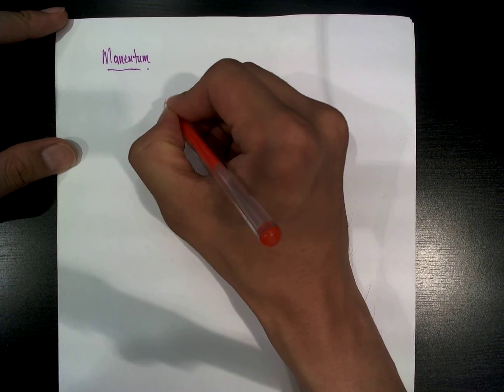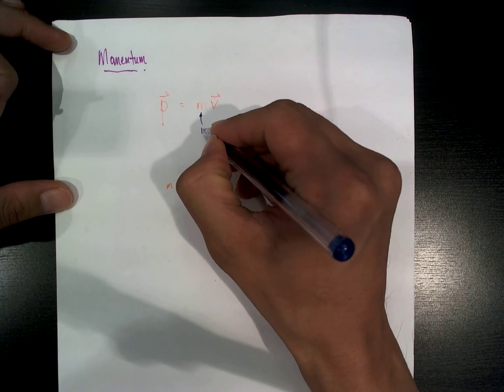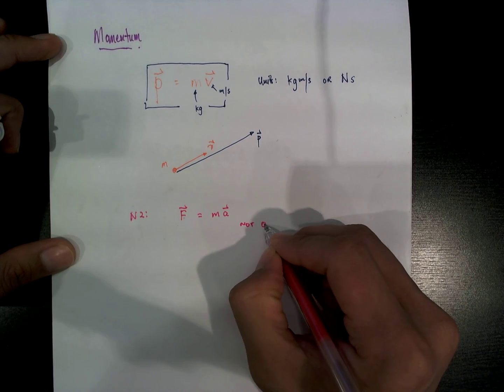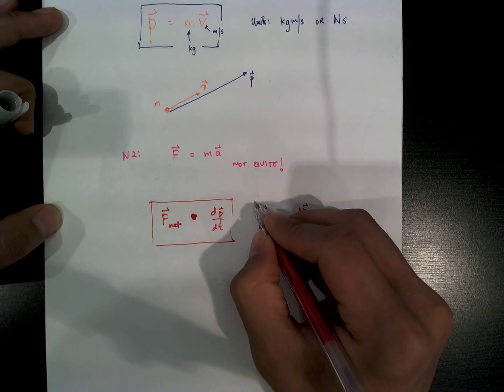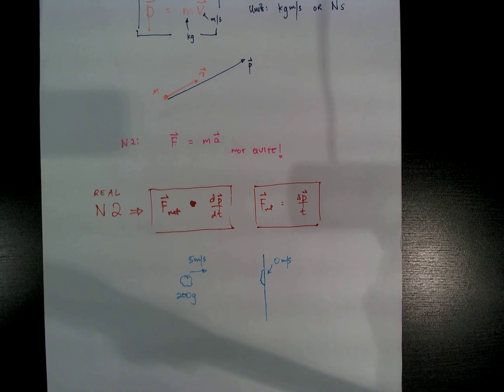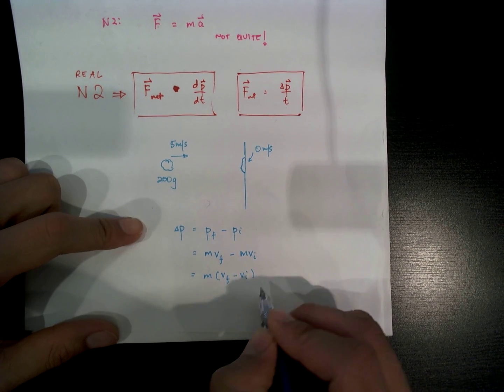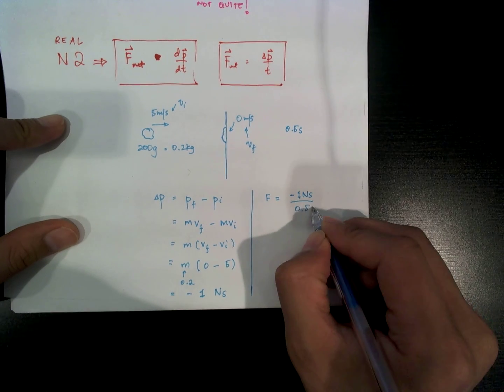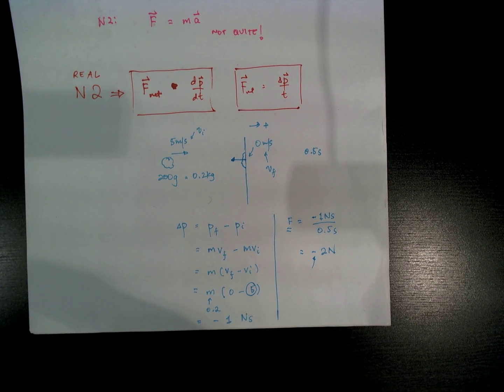Momentum 1: Introduction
WATCH in 1080p for BEST RESULTS!